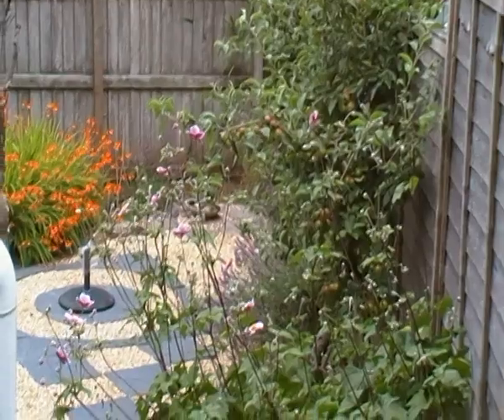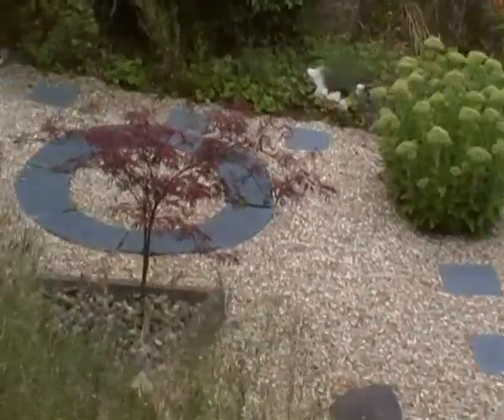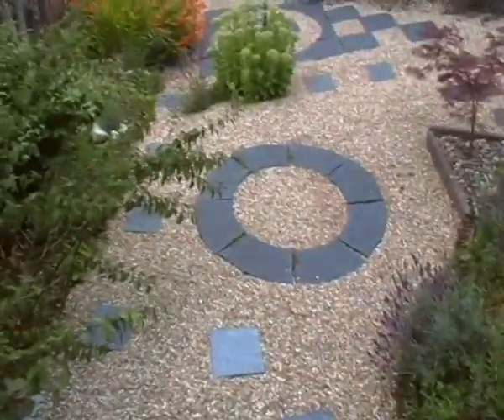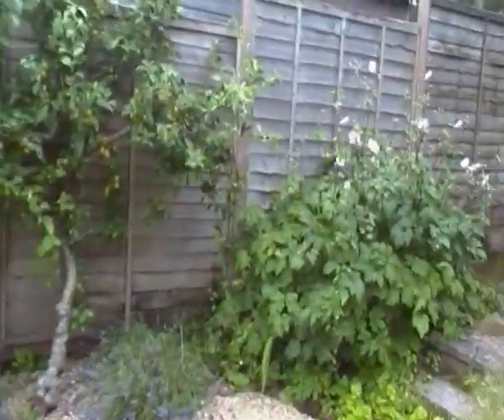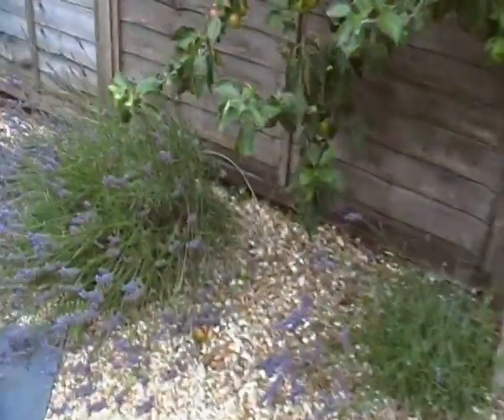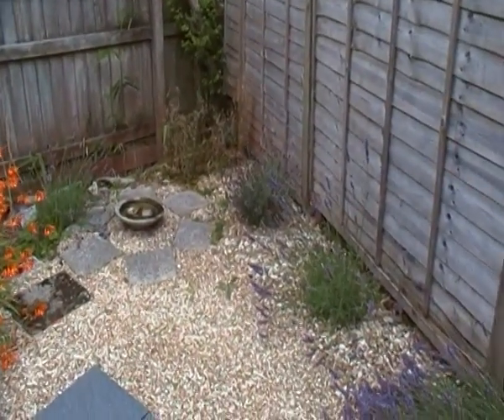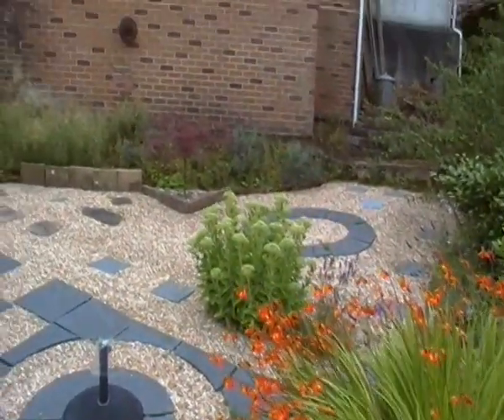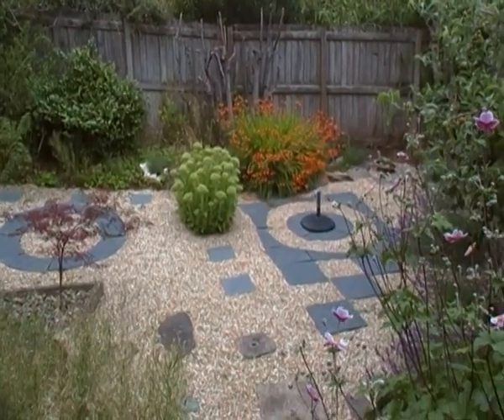Back Garden 3/8/2021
Botanical Tour continued . . .